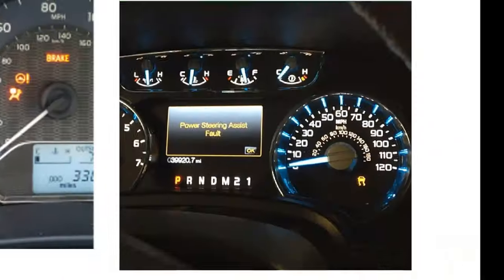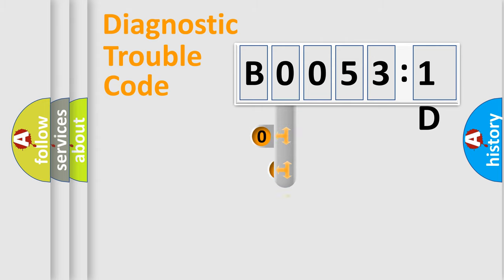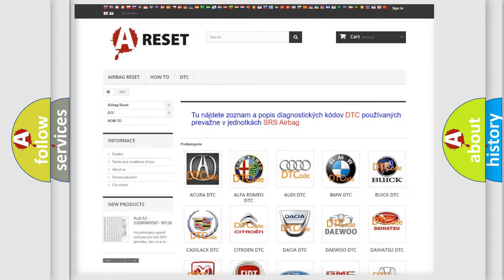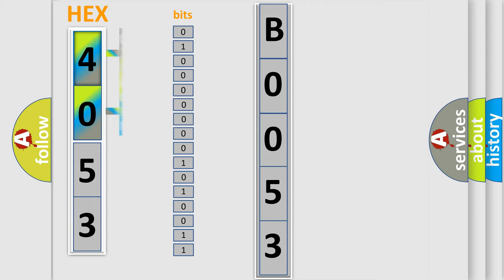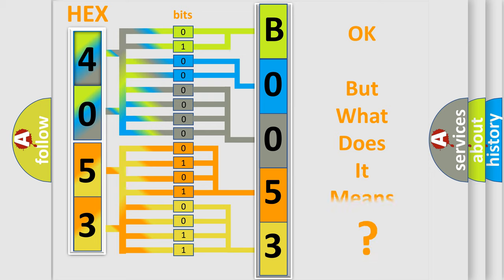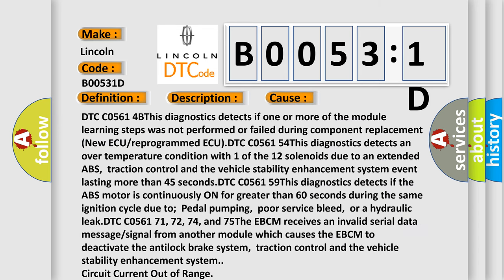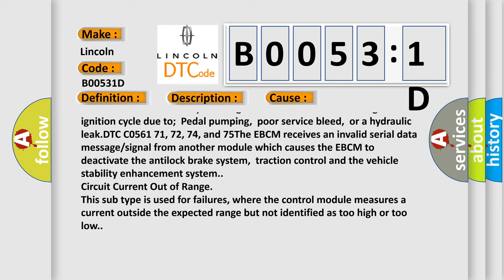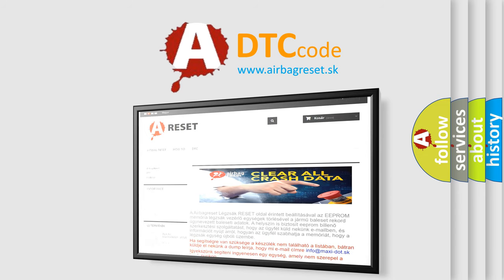DTC Lincoln B0053-1D Short Explanation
Contents:
0:21 Basic DTC analysis according to OBD2 protocol standard.
1:48 Insight into programming
2:58 A diagnostically understandable description of the Diagnostic Trouble Code
3:05 Basic error definition

Make:
Lincoln
Code:
B0053 1D
Definition:
System Disabled Information Stored Temperature High - Solenoid Over Temperature
Description:
Ignition ON.Ignition voltage is greater than 10 volts.
Cause:
DTC C0561 4BThis diagnostics detects if one or more of the module learning steps was not performed or failed during component replacement (New ECU or reprogrammed ECU).DTC C0561 54This diagnostics detects an over temperature condition with 1 of the 12 solenoids due to an extended ABS,traction control and the vehicle stability enhancement system event lasting more than 45 seconds.DTC C0561 59This diagnostics detects if the ABS motor is continuously ON for greater than 60 seconds during the same ignition cycle due to;Pedal pumping,poor service bleed,or a hydraulic leak.DTC C0561 71, 72, 74, and 75The EBCM receives an invalid serial data message or signal from another module which causes the EBCM to deactivate the antilock brake system,traction control and the vehicle stability enhancement system.